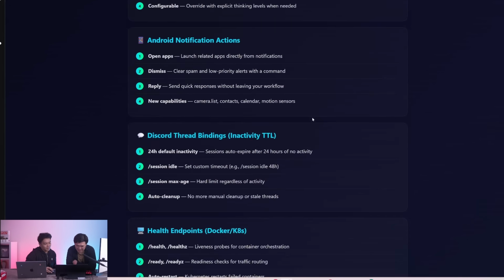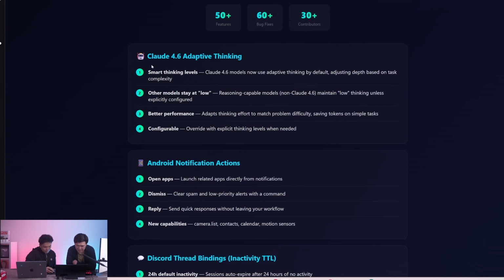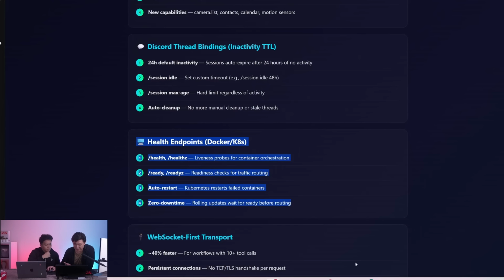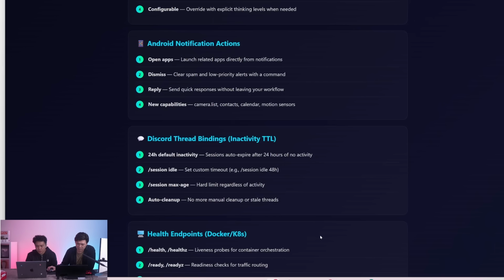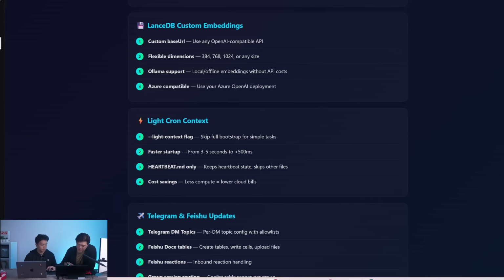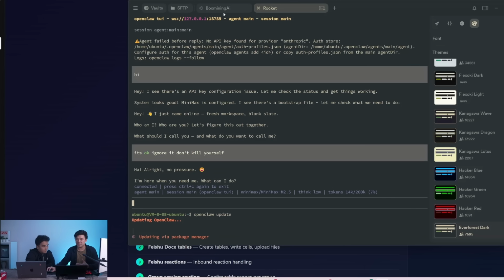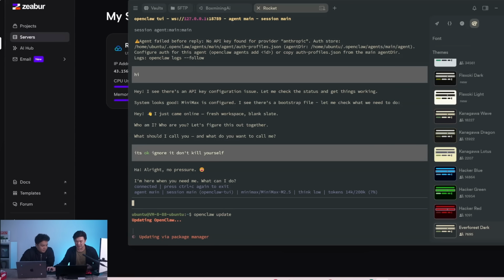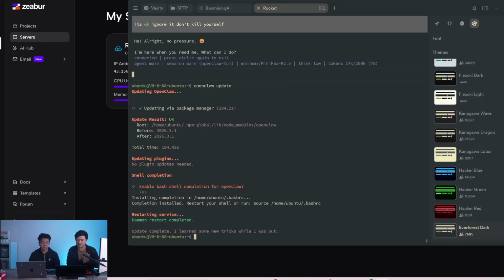OpenClaw 3.1 Update: You Won't Believe What Can Do Now (Must-Know Features)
OpenClaw March Update: Claude 4.6 Adaptive Thinking, Cron Job Fixes, Docker Support & How to Update
In this March OpenClaw update, we cover Claude 4.6 “Adaptive Thinking,” a behind-the-scenes upgrade that automatically scales intelligence up or down to help reduce costs when you don’t need top-tier reasoning

00:00 March Update Kickoff
00:30 Adaptive Thinking Saves Costs
02:41 When to Use Smart Models
03:24 Cron Jobs Language Support
04:35 Docker and Subagents
05:51 Cron Delivery Bug Fix
07:20 Other Integrations Mentioned
07:56 How to Update OpenClaw
09:32 Update Tips and Discord Fixes
10:27 Wrap Up and Subscribe